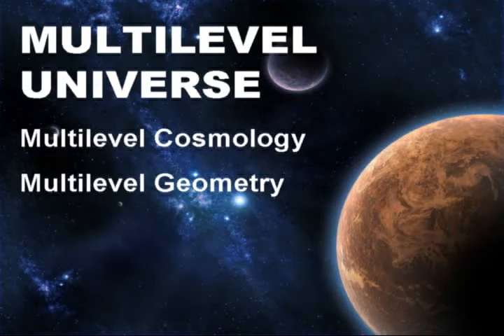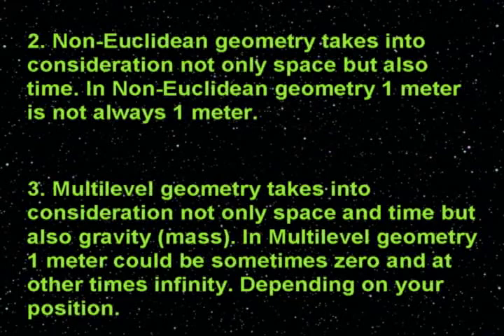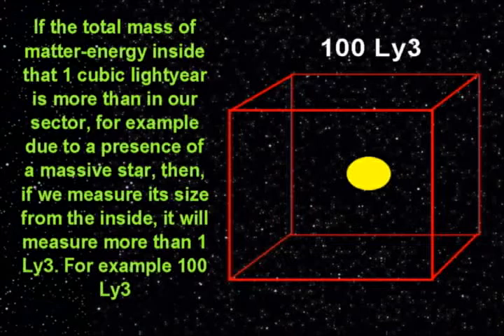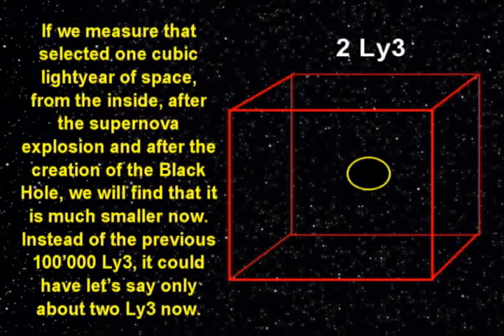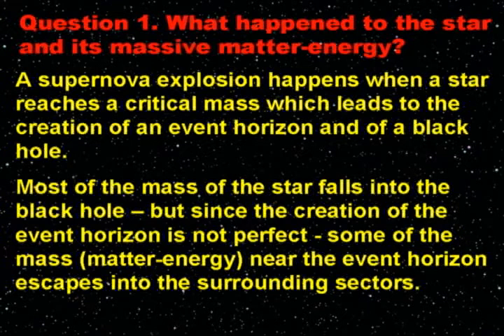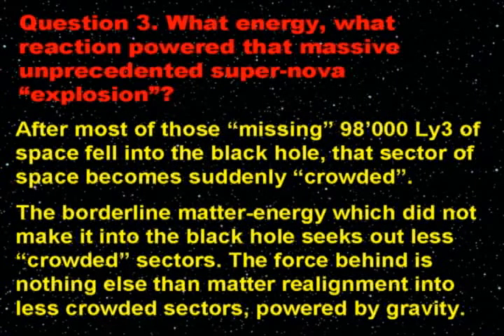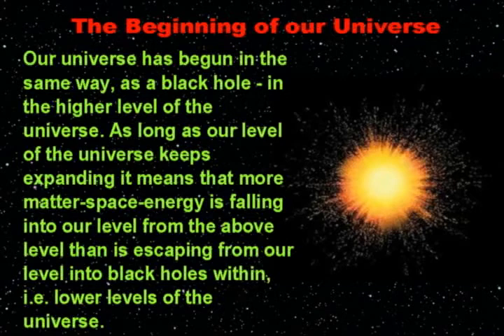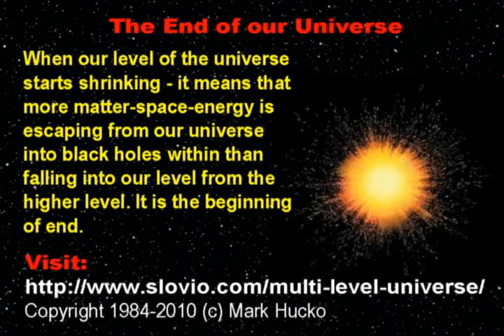science-multilevel-cosmology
SCIENCE: MULTILEVEL COSMOLOGY - the beginning and end of our universe. nanogravity microgravity atronomy astrophysics cosmology cosmogyny multilevel universe multilevel geometry euclidean noneuclidean bigbang steadystate research CERN geneva hadron marketing new theory invention discovery particle quark accellerator particles electron lightspeed cubic lightyear gravity space curvature space density mark hucko physics space travel rocket scientific lightspeed travel immortality new universe parallel universe cosmos cosmic radiation black matter white matter astronomy galaxy galactic intergalactic big density dark matter science cosmology astrophysics quantum physics string theory bang steady state m-theory ekpyrotic brane membrane bulk
holographic entropy blackhole energy gravity negative wimp macho god diety  cosmology big bang steady state creation of the universe end expansion dark
genesis discovery intelligent design myth ed witten stephen hawking david deutsch brian greene roger penrose lemaitre fred hoyle matter photons scale factor Newtonian mechanics galaxy kinetic energy potential Hubble constant Einstein equations time-time component space curvature Higgs boson God Particle gravity-particle cosmological theory physical cosmology LHC atlas
cubic lightyear space explosion What is gravity?  stephen hawkins multiverse